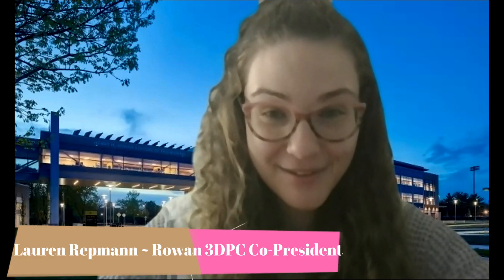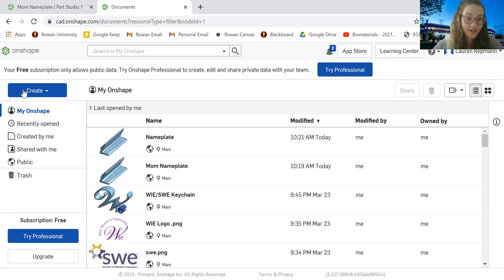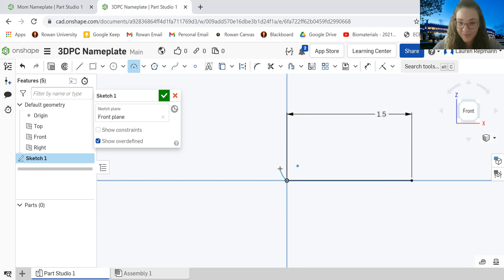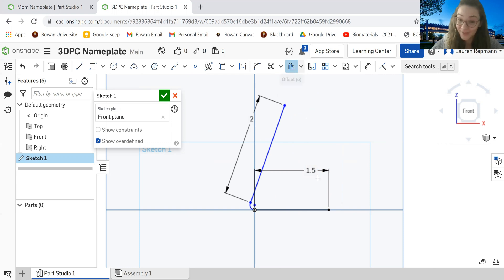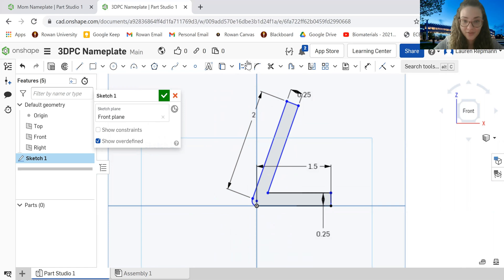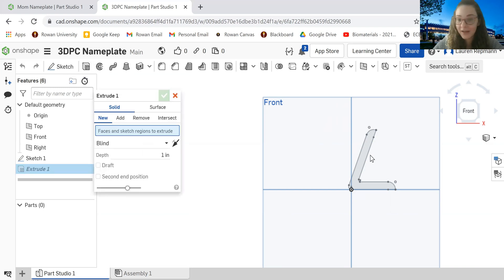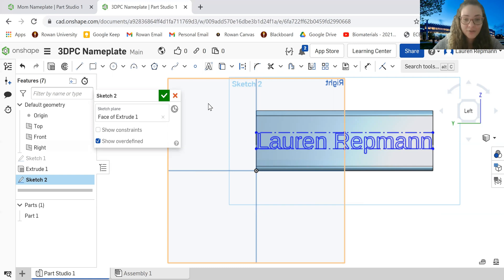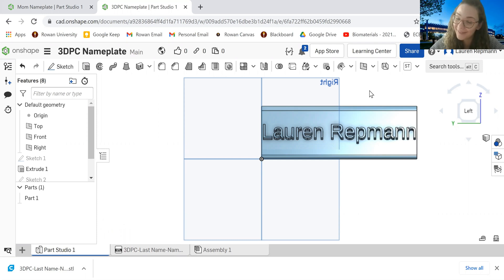3DPC - ✨OnShape Desk Nameplate Tutorial ✨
Rowan 3D Printing Club - OnShape Nameplate Tutorial

Designed and taught by Lauren Repmann